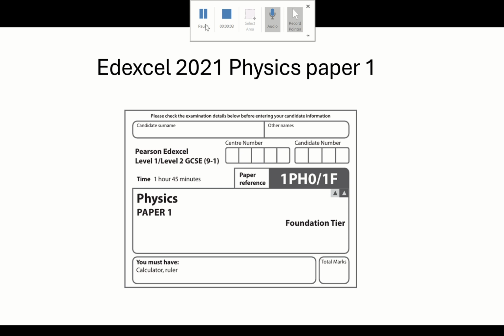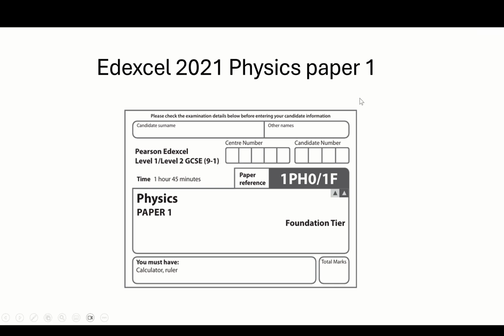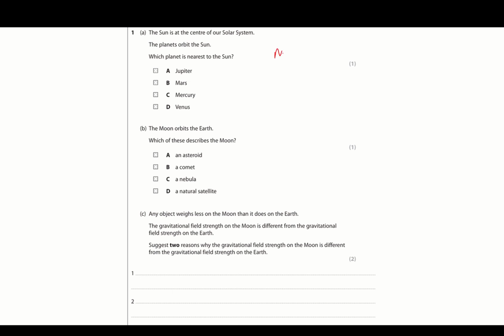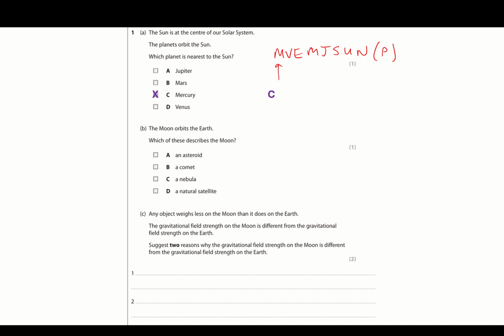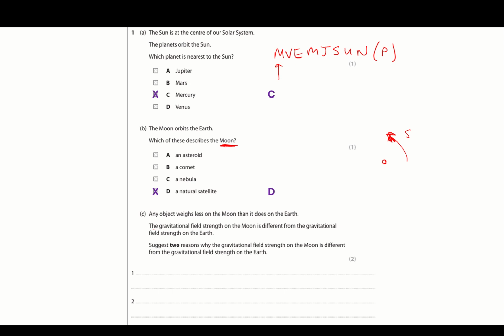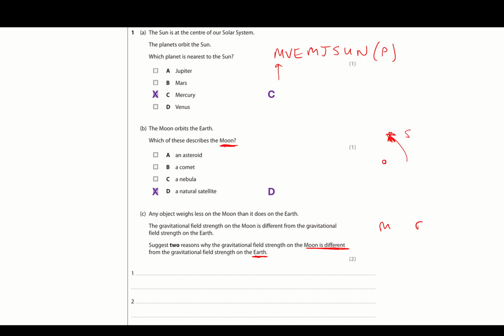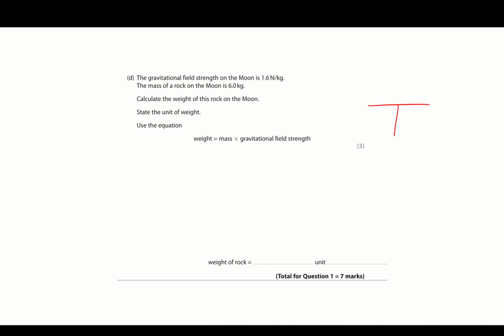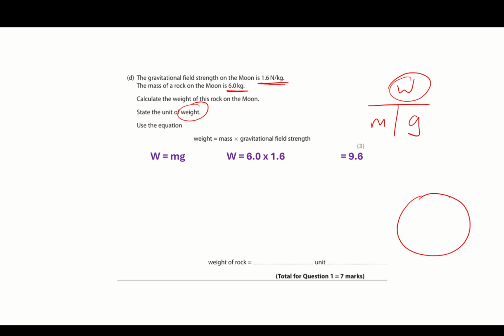Edexcel Physics 2021 paper 1 FT Q1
Edexcel Physics 2021 paper 1 FT Q1 - Solar system and weight